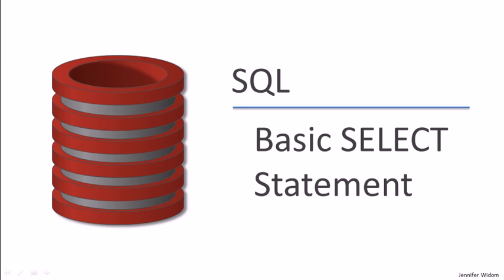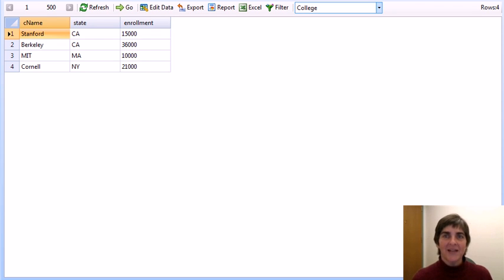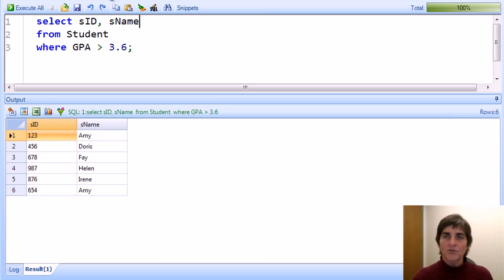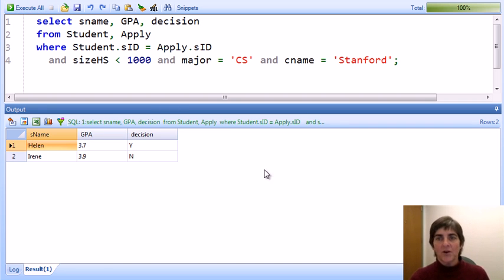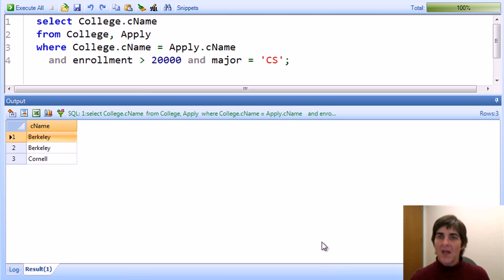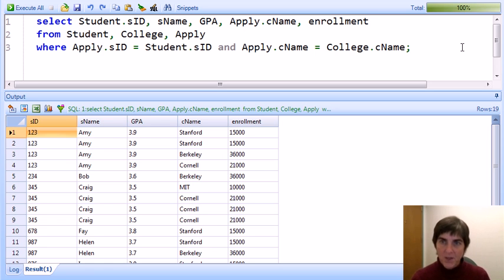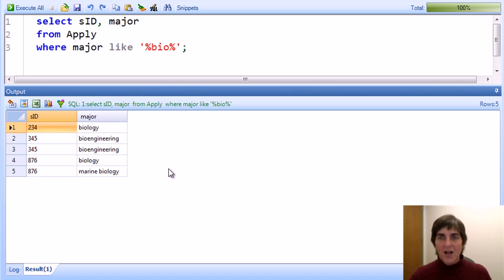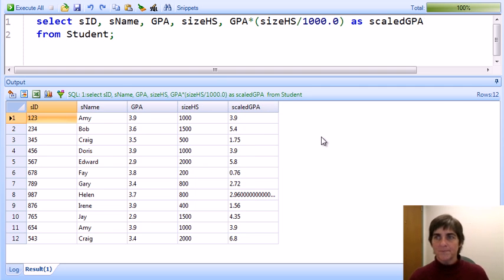basic_select _statement_4_2.mp4